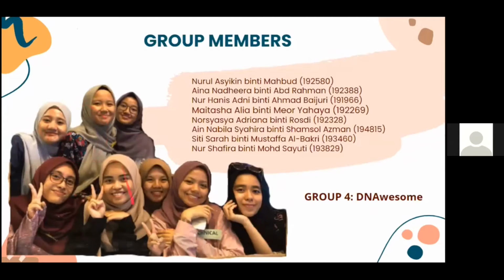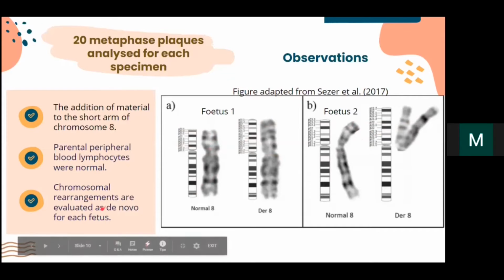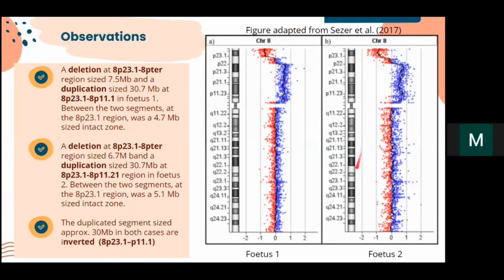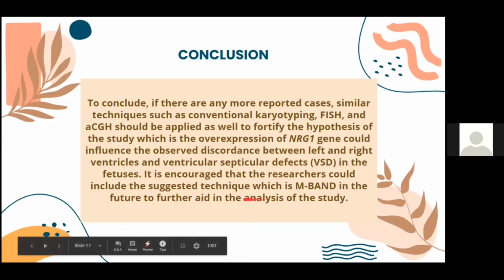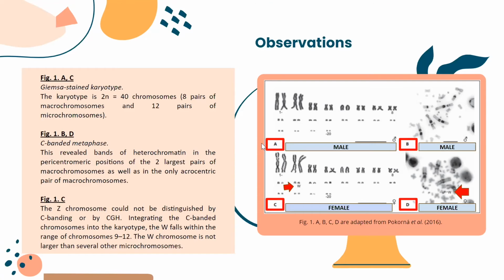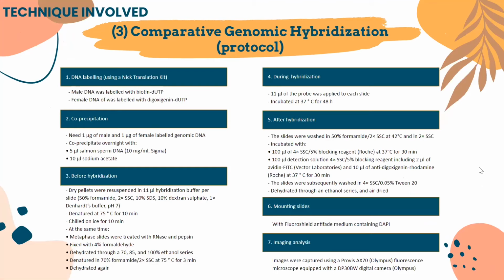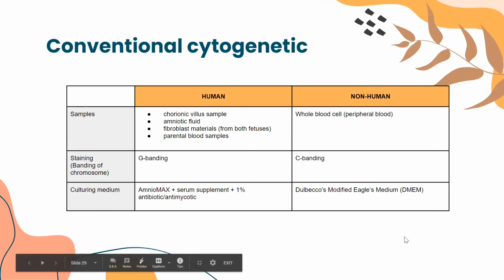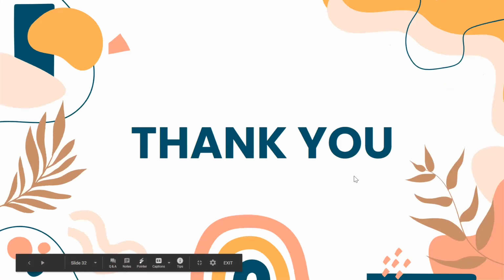DNAwesome (G4)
Presentation of Conventional and Molecular Cytogenetics use in research and future trends